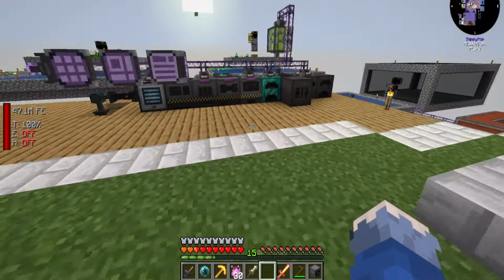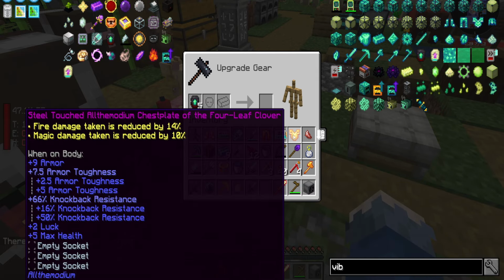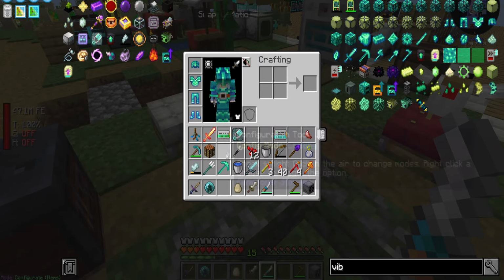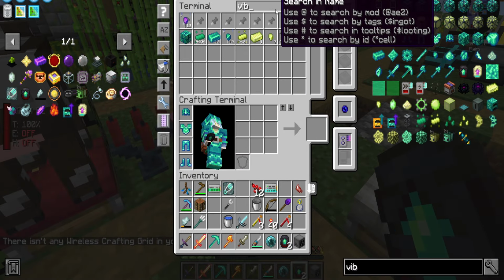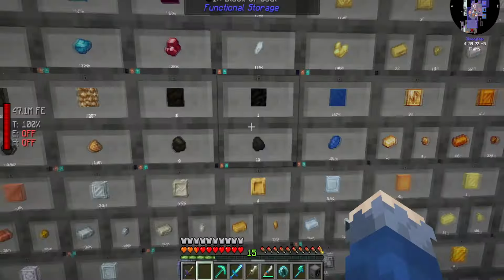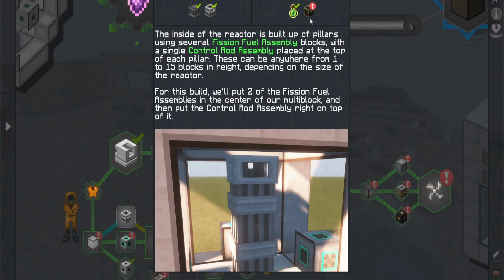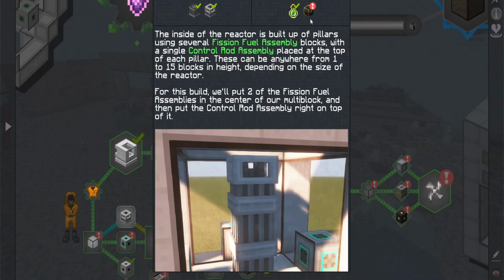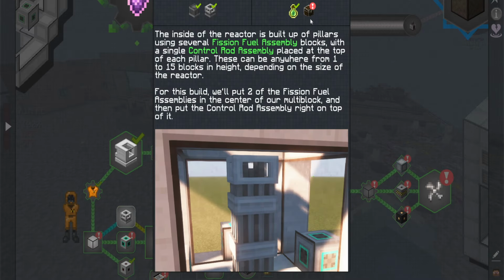Starting the Fusion Reactor | All The Mods 9: To The Sky | Part 64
This thing is supposed to be one of the best power generators in the game, it's about time we built it.

Vod Channel -  @SlippyfopVODS
If you wish to support me, consider buying me a coffee

🚨Podcast🚨
I release a podcast called Arbitrary Echo Podcast with a friend of mine.
Or Youtube:  @ArbitraryEcho

Some thumbnails were taken using NoClip.website. An amazing tool that allows you to fly around many video game worlds